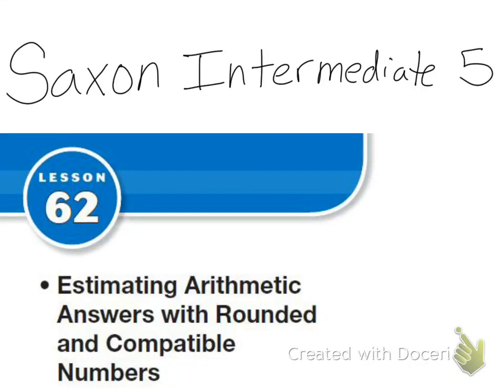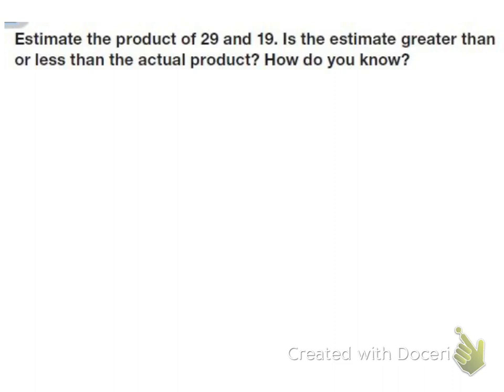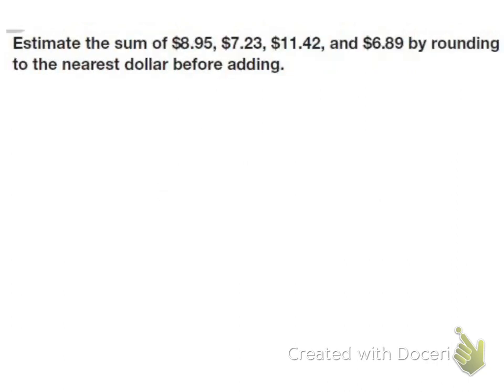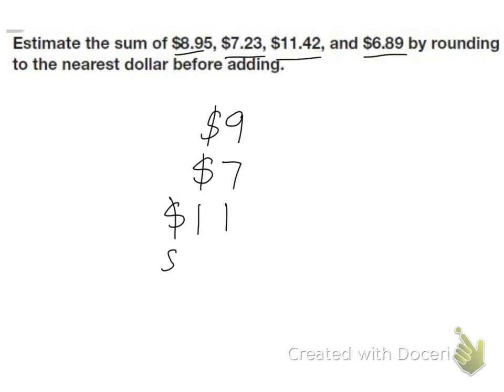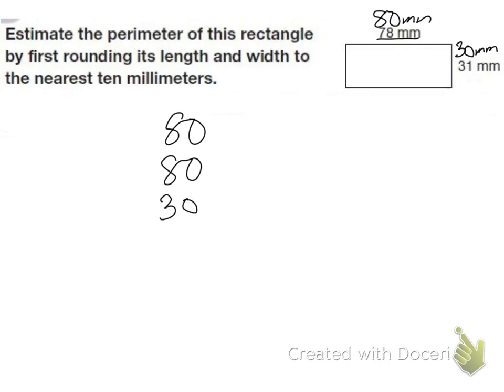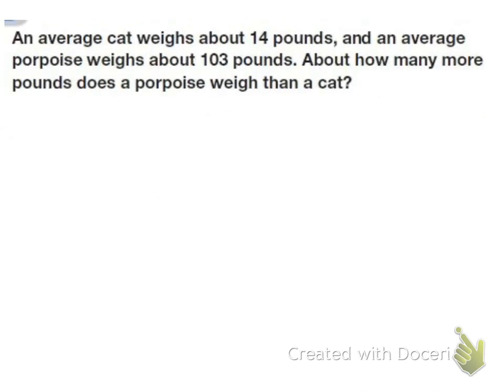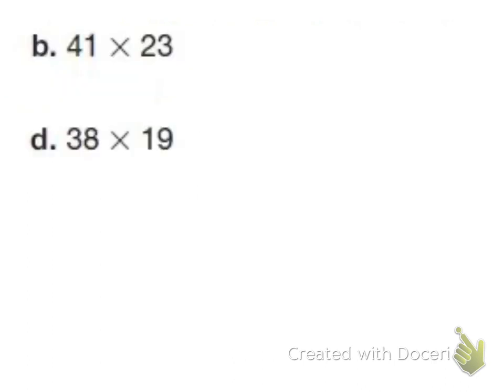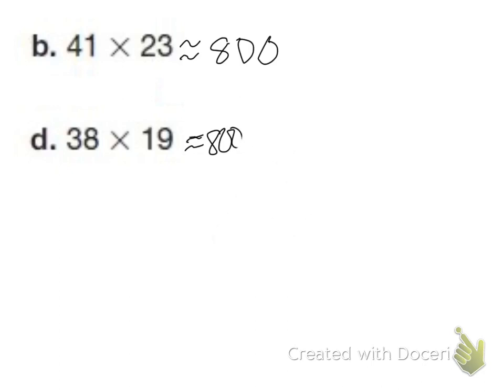Saxon Math Intermediate 5 Lesson 62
Estimating Arithmetic Answers with Rounded and Compatible Numbers